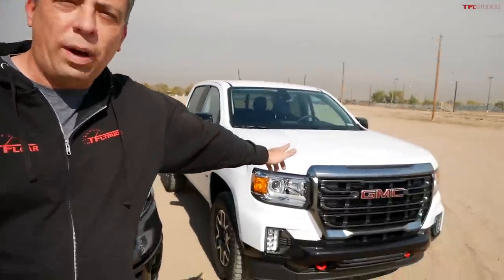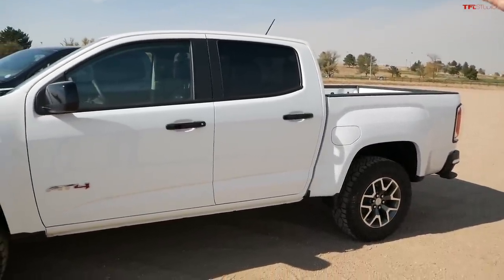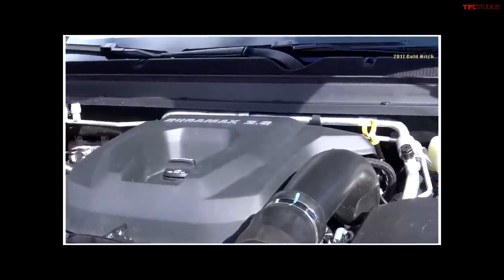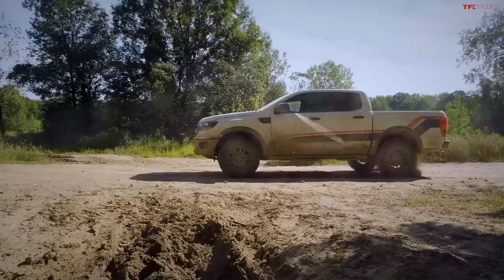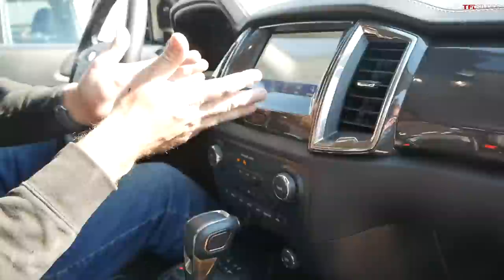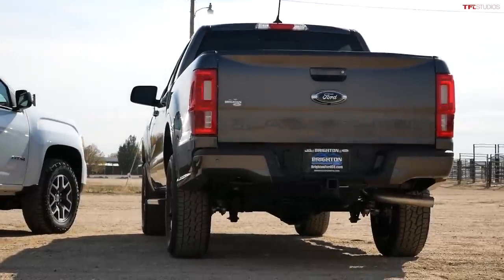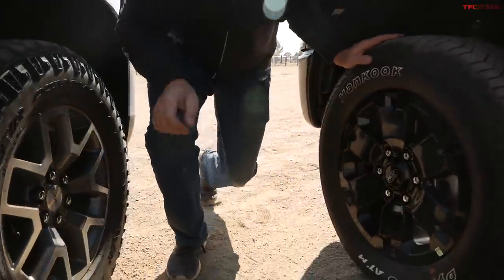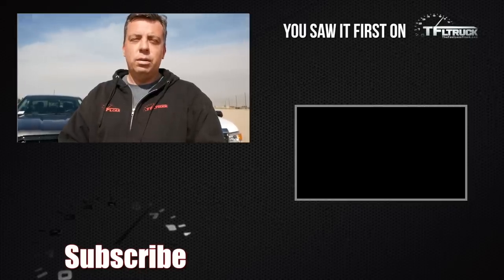One Of These Off-Road Trucks Is WAY BETTER! New Ford Ranger FX4 versus the new 2021 GMC Canyon AT4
) One Of These 4x4 Off-Road Trucks Is WAY BETTER! New Ford Ranger crew cab FX4 versus a 2021 GMC Canyon crew cab AT4

BEST DEAL OF THE YEAR! Buy 2 TFL T-shirts, get 1 FREE!